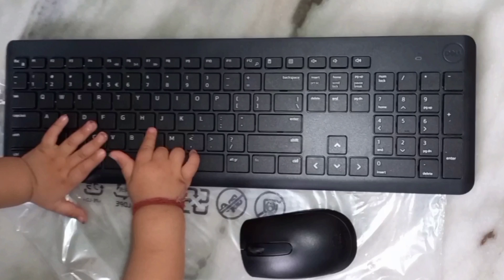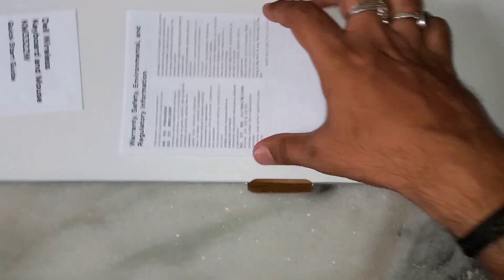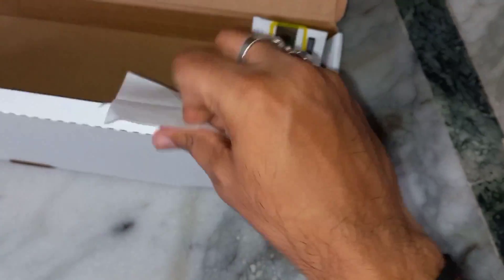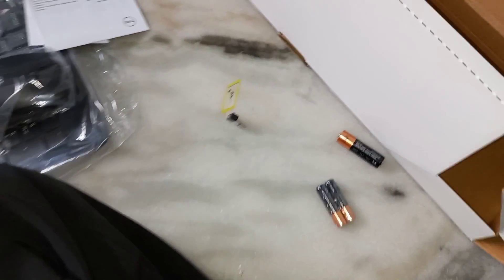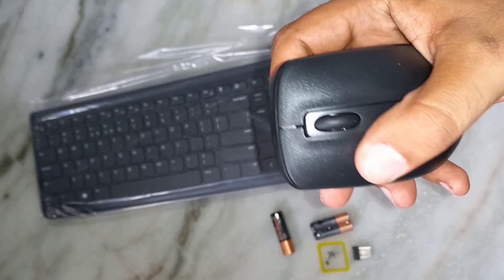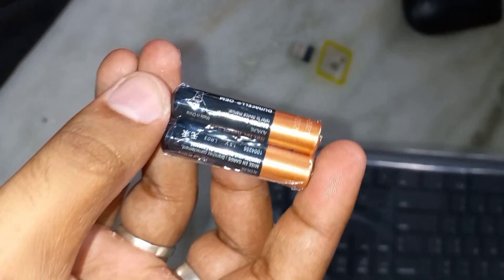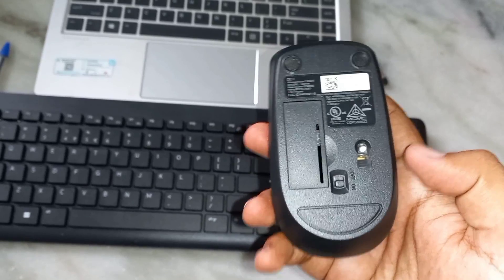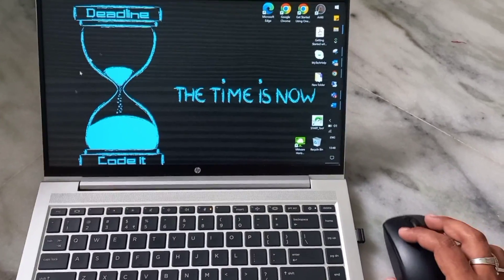Dell KM3322W Wireless Keyboard & Mouse | Unboxing | Features | Review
llkm3322w
Dell Wireless keybord Mouse Combo Unboxing

DellKM3322W Wireless Keyboard Mouse

Great for Windows : The KM3322W is compatible with WindowsÂ 7/8/8.1/10/11. Easily navigate Windows 8/10 tiles with a mouse wheel that can scroll up, down, left or right. Use the mouse's side buttons to access the Windows 8 Charms bar for navigational controls or to switch between applications (Windows 8 Only)
Comfort and precision : The full-size keyboard with responsive chiclet keys makes typing comfortable, while multimedia shortcut keys provide quick access to audio and video functions. Point and click with precision using the fast-tracking, full-size laser mouse. Go wireless : Keep your workspace tidy and cable-free with a wireless combo. The compact USB nano receiver allows unobstructed access to your remaining USB ports for easy connection to other devices
Features : Scrolling wheel Device Type : Keyboard and mouse set - wireless Buttons Qty : 6 Interface : 2.4 GHz Wireless Receiver : USB wireless receiver. Dimensions (WxDxH) / Weight : Keyboard: 44.45 cm x 14.22 cm x 2.54 cm / 493 g. Mouse: 5.84 cm x 10.41 cm x 3.81 cm / 85 g

Three Year National Warranty By Dell.